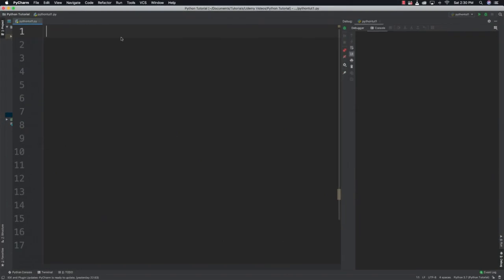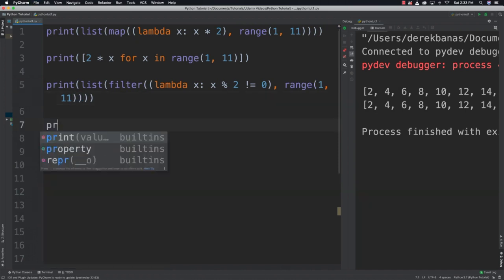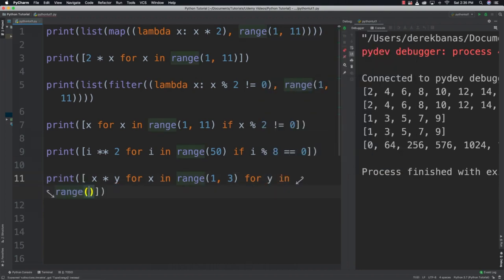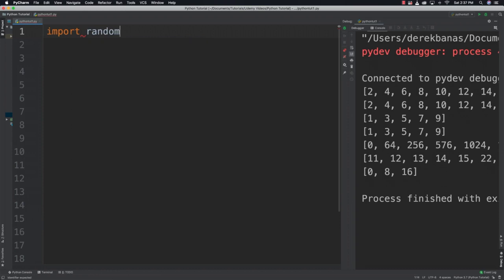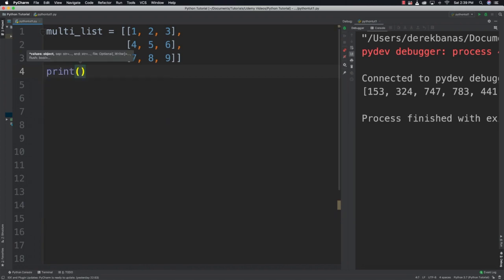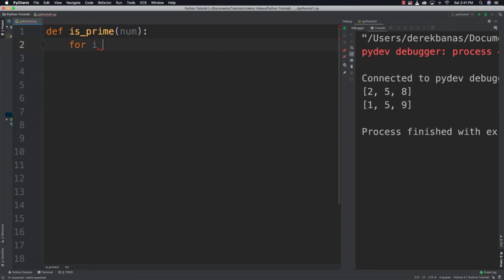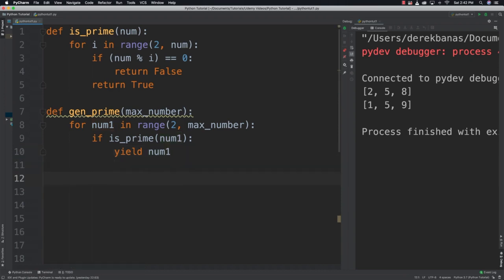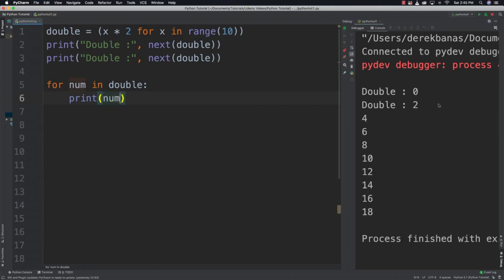31 List Comprehensions Generators